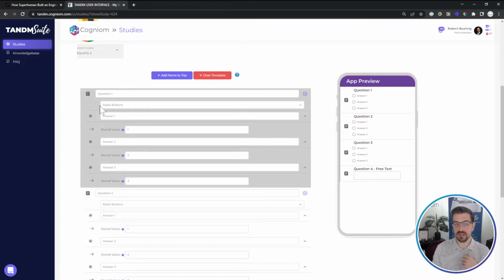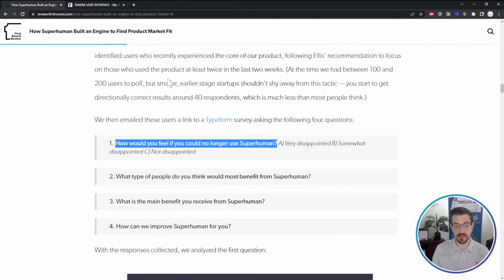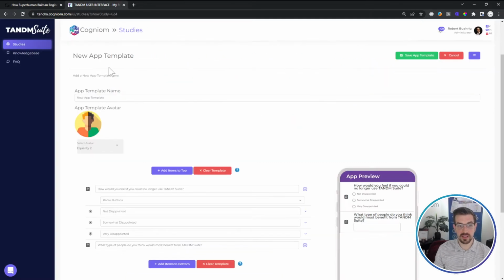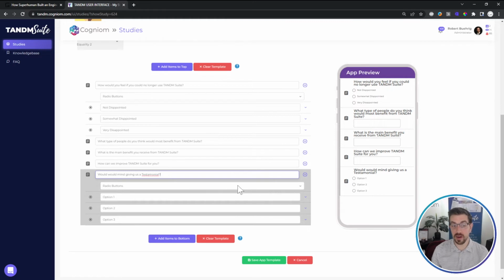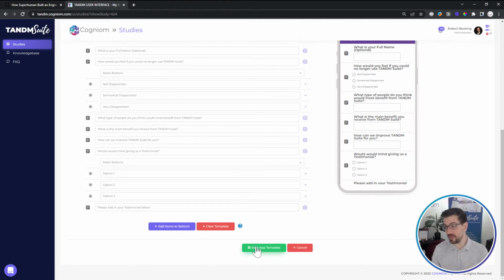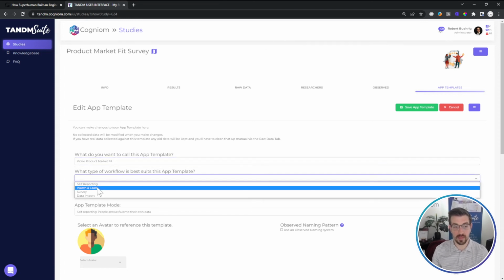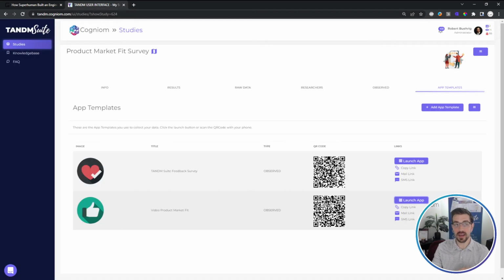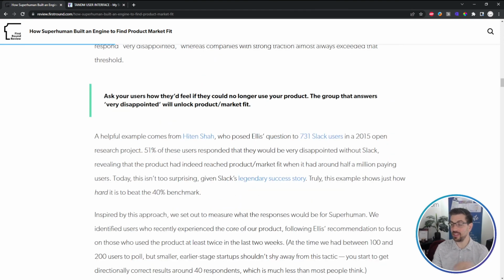Product Market Fit Survey Part 1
We're exploring how to apply his methodology through the TANDM Suite to build a survey that provides real time results and uncovers just where and how well your product fits with recent users.